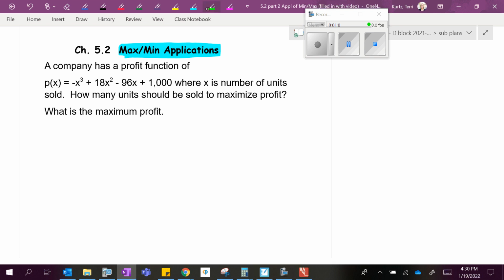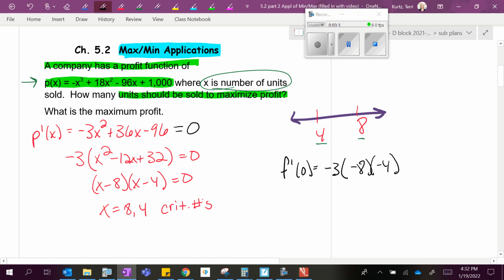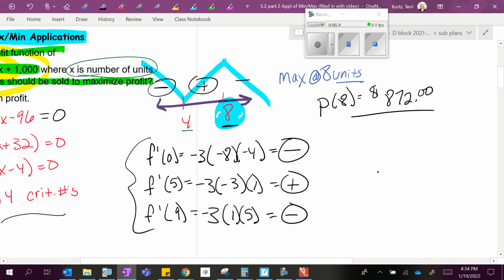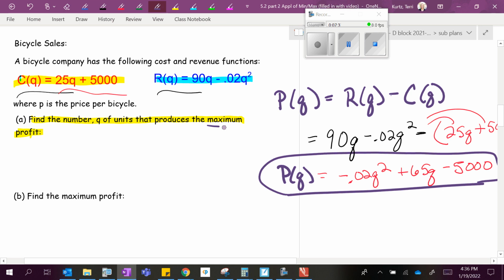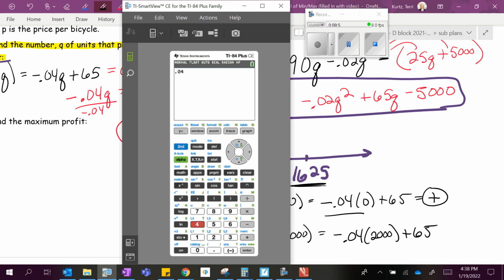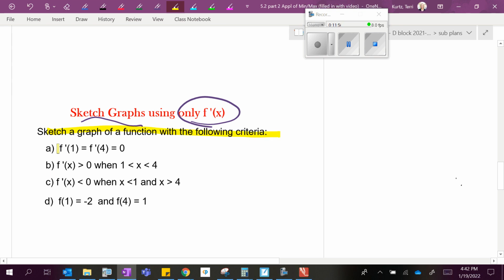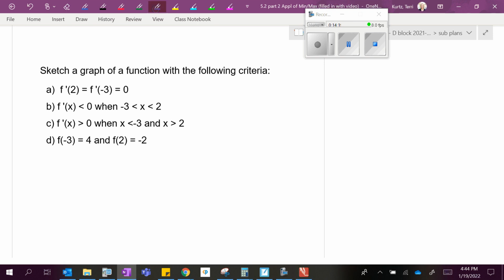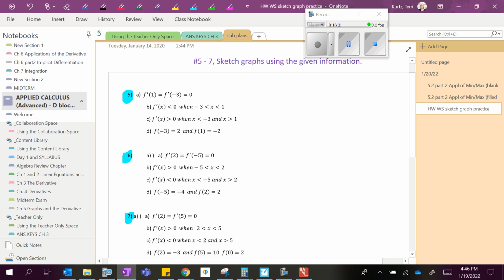5 2 pt2 Appl min max 1 21 22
Applied Calc applications of min and max